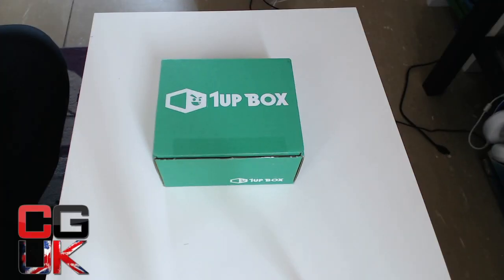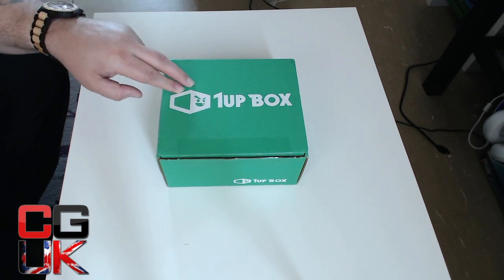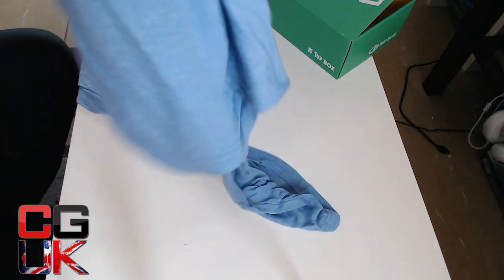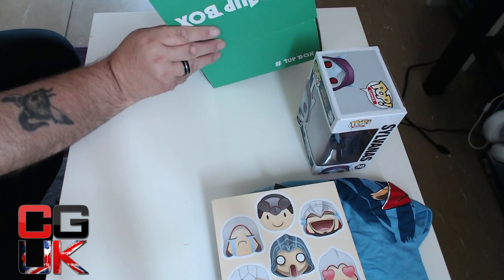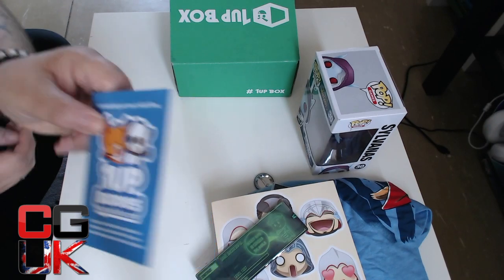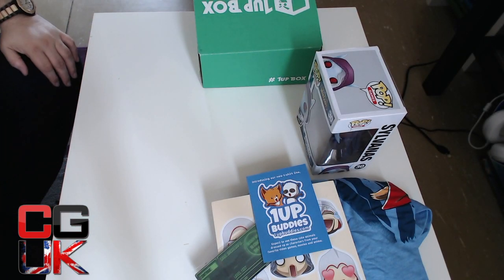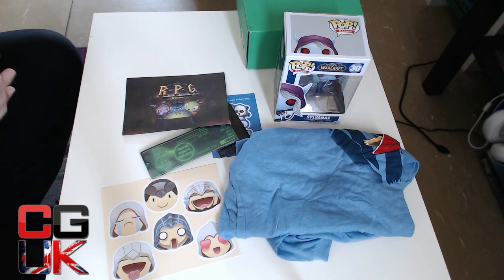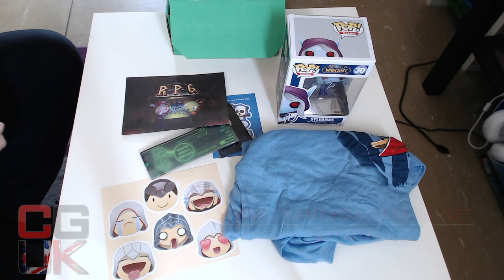FIRST 1 UPBOX MAY UNBOXING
Here is @tozol's first 1upbox unboxing, the May RPG theme.